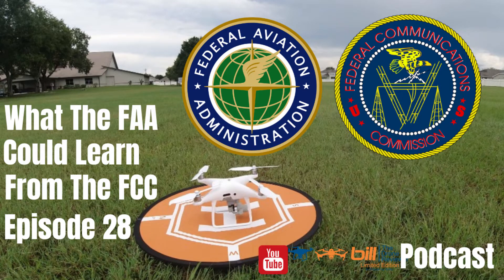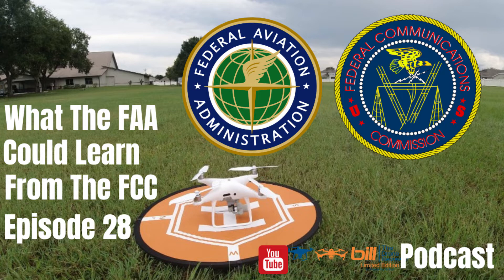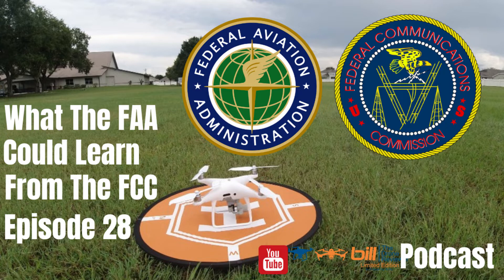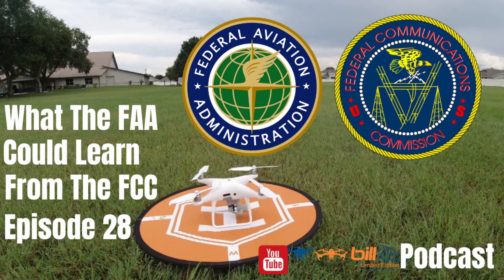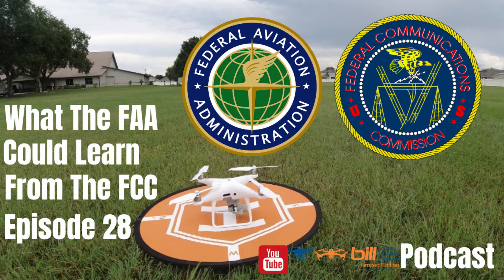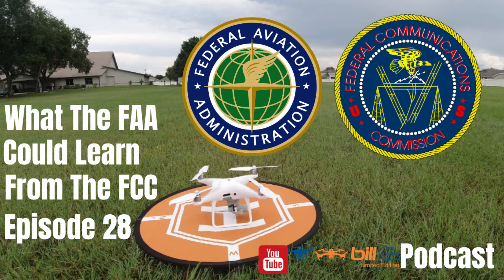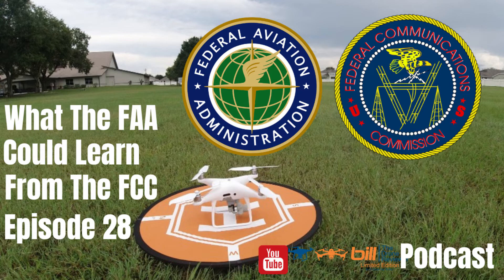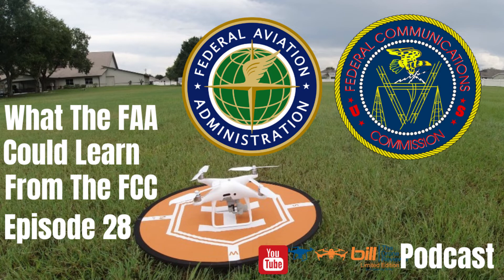What The FAA Could Learn From The FCC Episode 28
About this video:
In this podcast Bill from Bill The Drone Reviewer Limited Edition Bill shares with us What The FAA Could Learn From The FCC. Bill shares his experience with the FCC as a licensed ham radio operator and points out the big differences in obtaining his three ham radio licenses versus obtaining your Part 107 and several things he feels that the FAA could learn from the FCC.

This is available at no cost to you on anything you purchase from DJI and we get a small percentage of what you buy even if you don't buy what was in our link.  Thanks!

Amazon US

Here are the tools that Bill uses:
Samsung Galaxy Note 8

Movo LV1 Lavalier Lapel Clip-on Omnidirectional Condenser Microphone for Cameras, Camcorders & Smartphones (Including Apple iPhone, iPad, Samsung Galaxy & Note, etc)

Blue Microphones USB Microphone Four Pattern (YETIBLACKOUT) with Universal Pop Filter Microphone Wind Screen with Mic Stand Clip

Smartphone TriPod Adapter:

 Adobe Premiere Elements 2019 [PC Online Code]

Adobe Premiere Pro CC | 1 Year Subscription (Download)

Dell Inspiron 5680 Gaming Desktop Intel 8th Gen. Core i7-8700 6 Core up to 4.60 GHz, 16GB DDR4 Memory, 256GB SSD + 1TB SATA Hard Drive, 8GB Nvidia GeForce GTX 1070, Windows 10 Home, Recon Blue

Software & Services
Fiverr